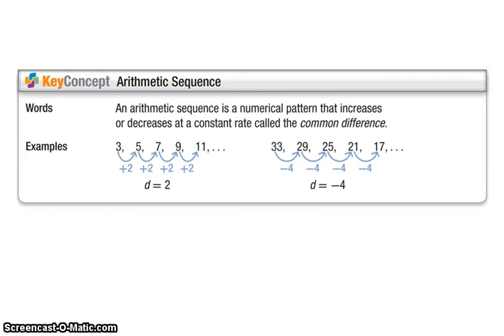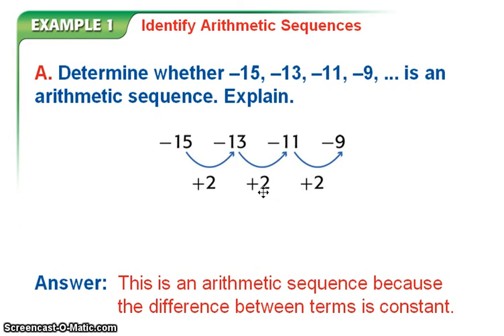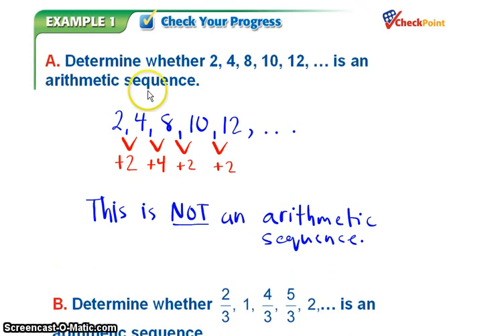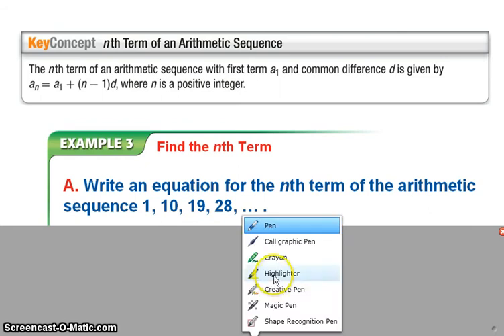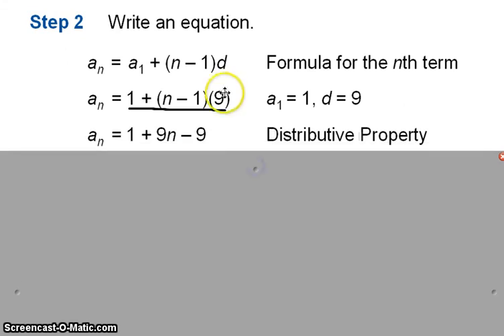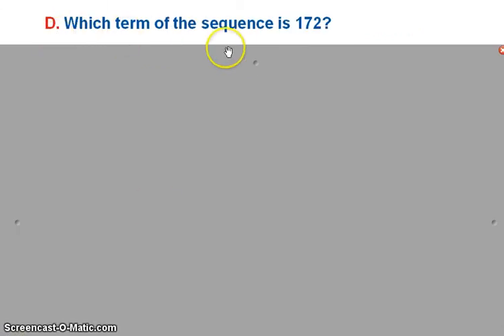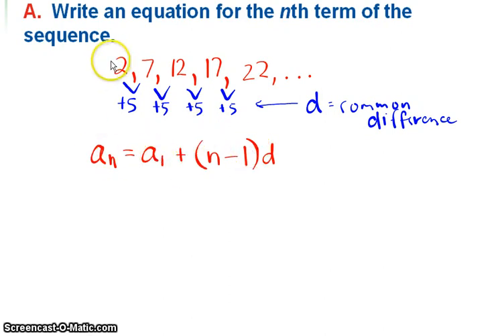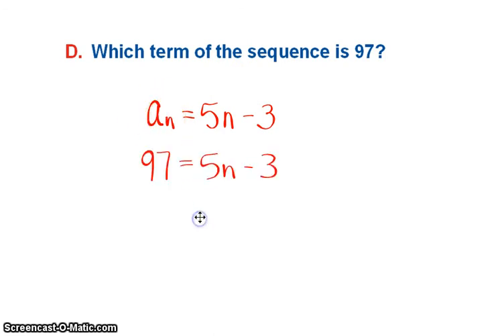Lesson 5 Arithmetic Sequences